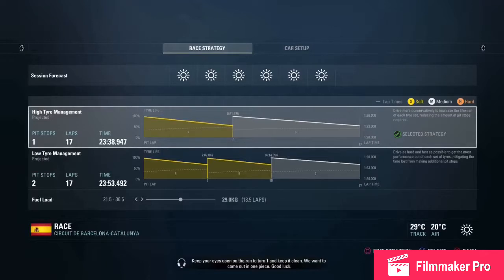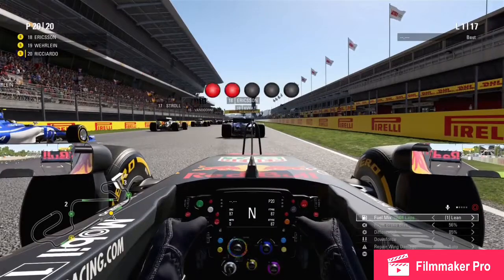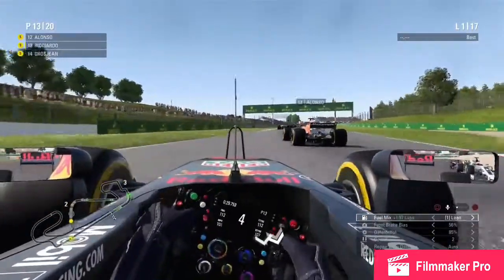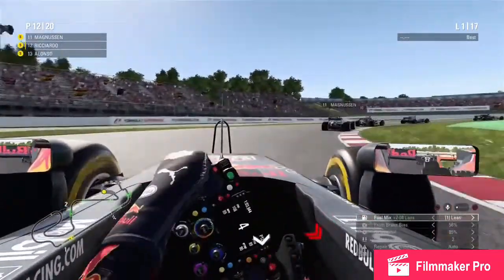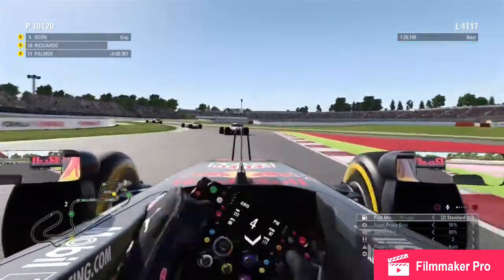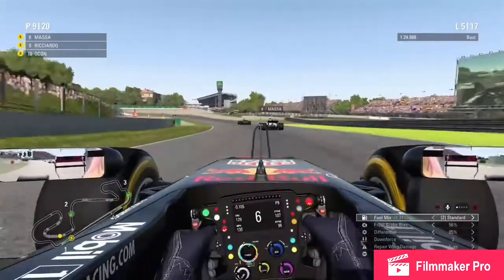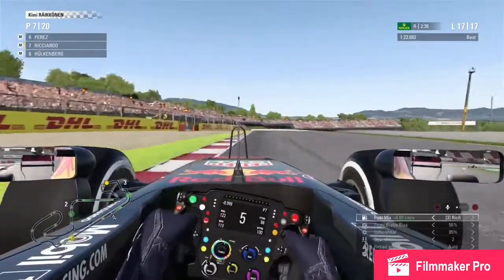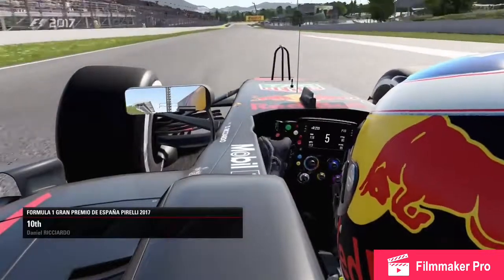CLOSE CALL - SPAIN | LAST TO ? CHALLENGE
PlayStation: FOF1YT